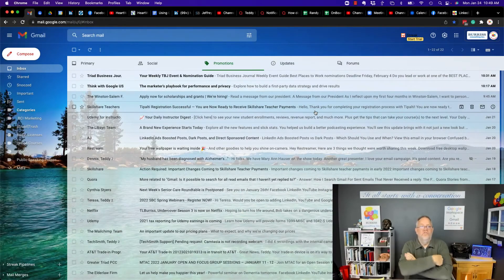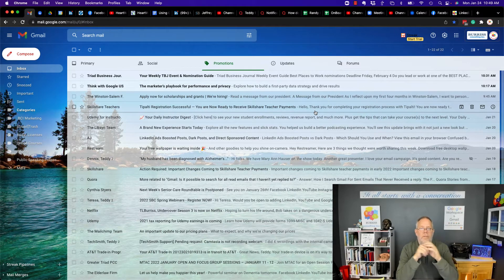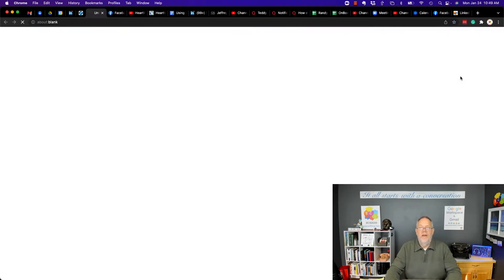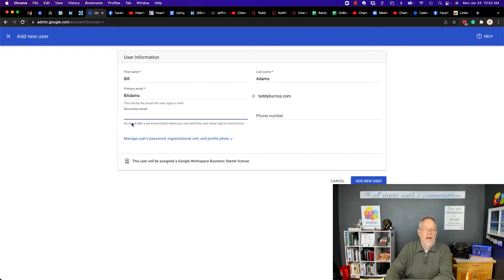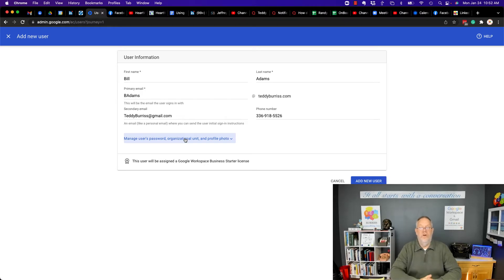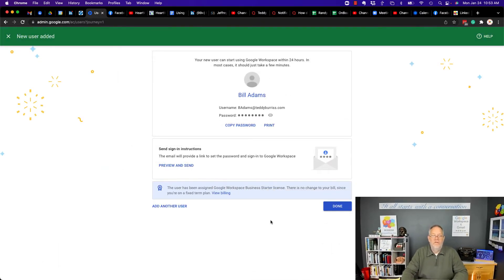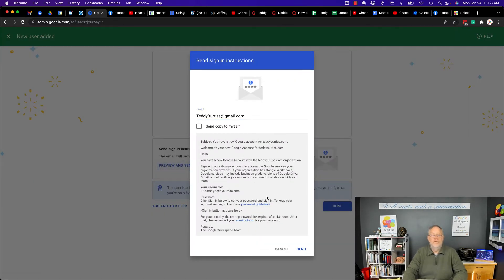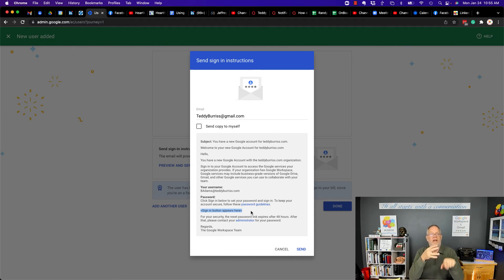How do I add a new user to my Google Workspace Domain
It reduces the steps you have to do in order to get the new user set up. They get an email with a button to log in and change their own password.